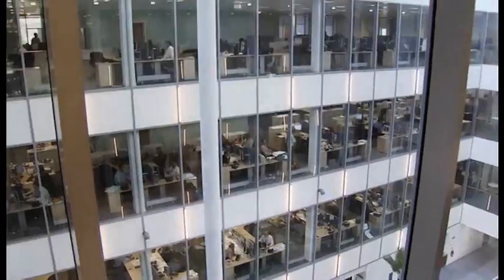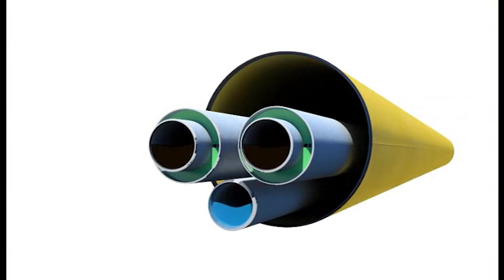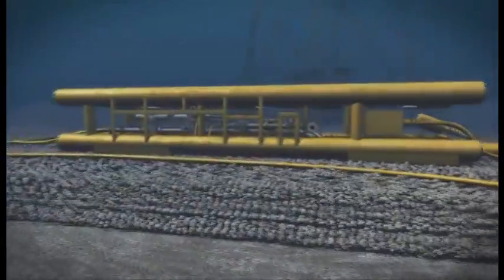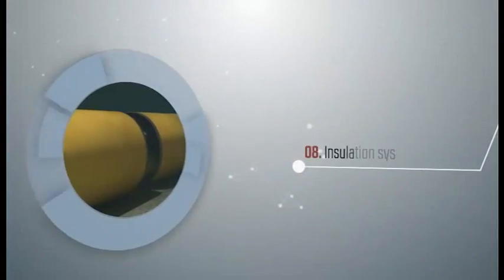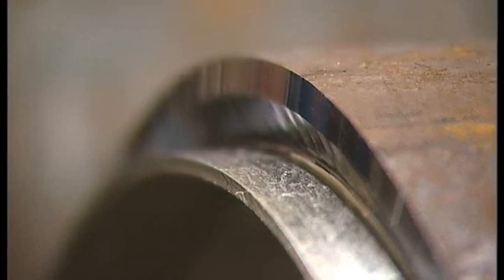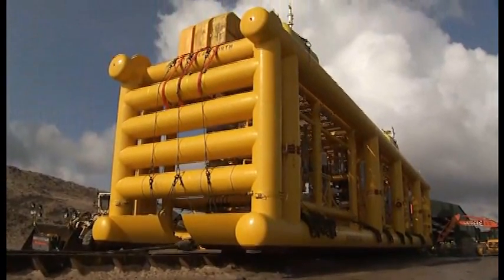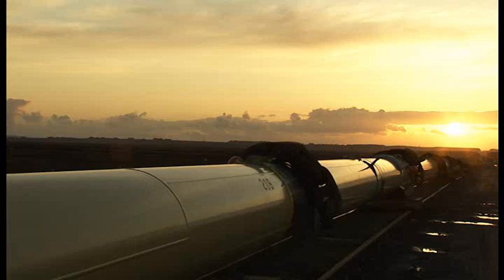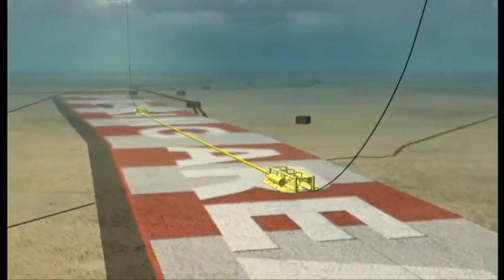Subsea 7 Pipeline Bundle Technology